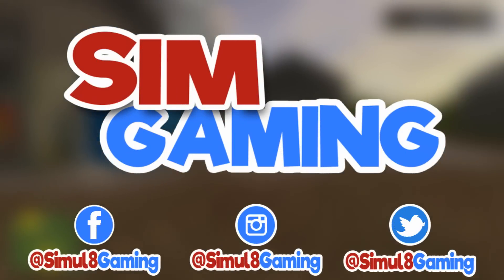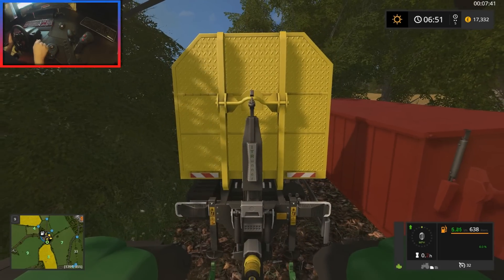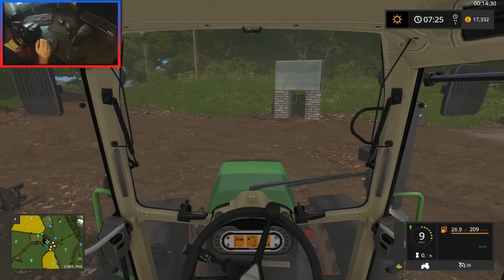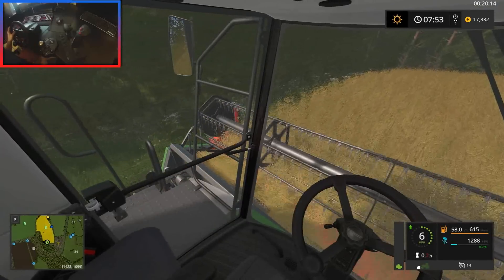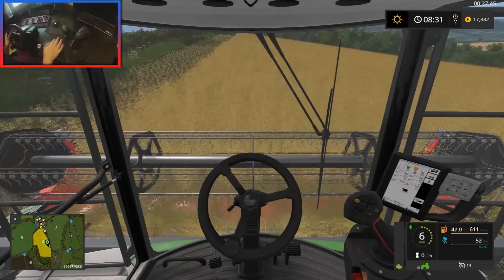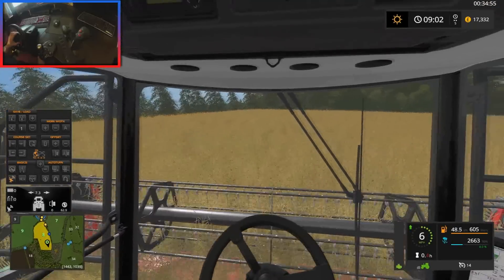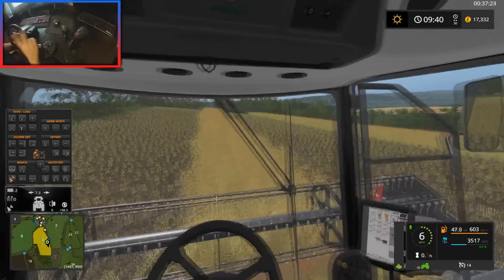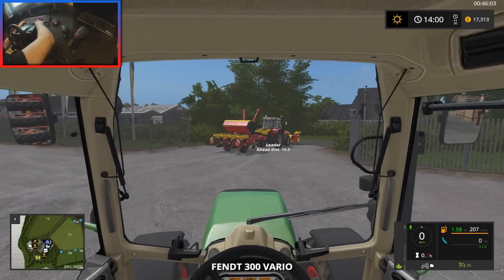Coldborough Park - Farming Simulator 17 - Ep.1 (with Wheel Cam)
Welcome,
In this episode we start another new let's play, this time we are on Coldborough Park Farm by Bullet Bill. We start off doing the usual first steps by harvesting our first field in the Fendt Harvester and picking up some new equipment from the store.

Hardware for Wheel Cam:

GoPro Hero3